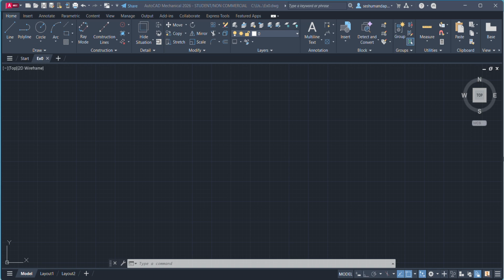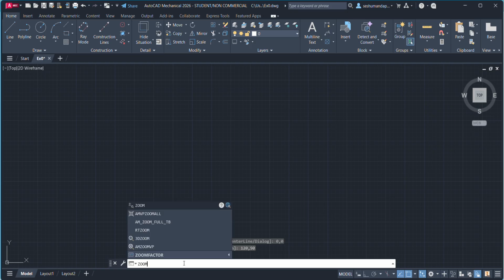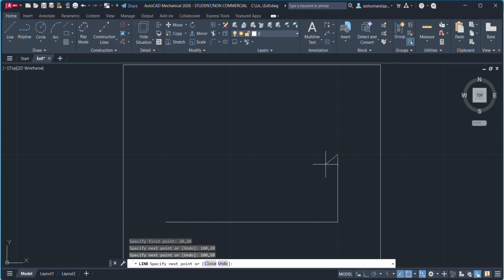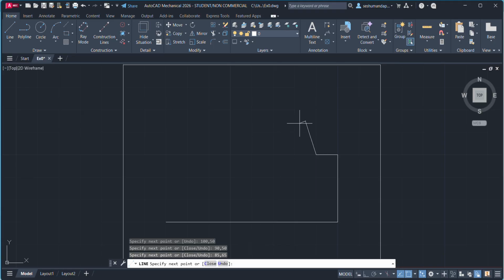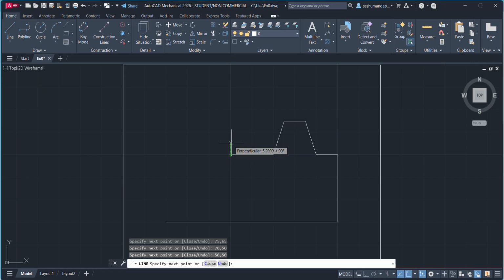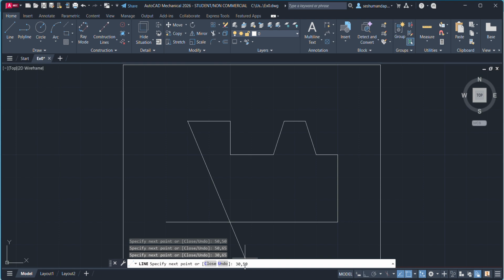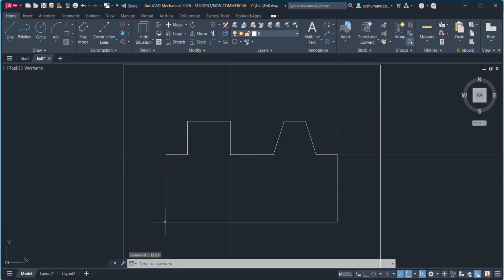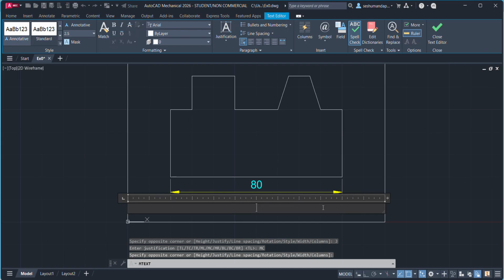Absolute coordinate system in autocad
It's all about to learn the basics of Autocad drawing for Engineering students. It would be helpful for the student career.